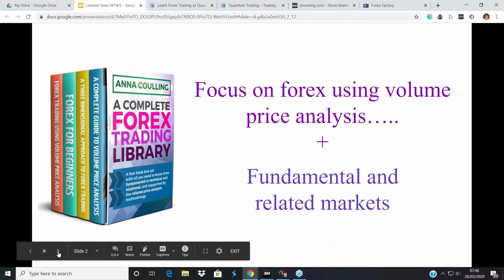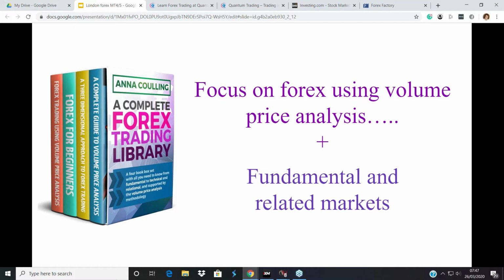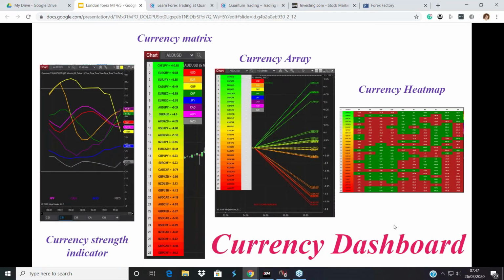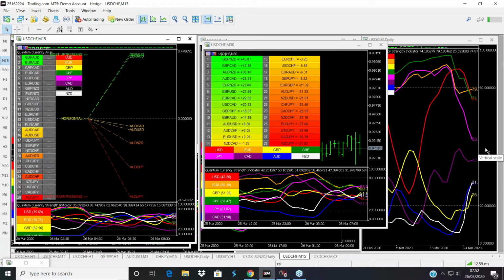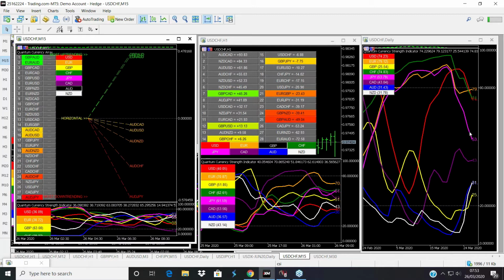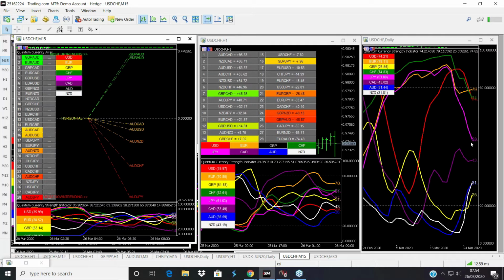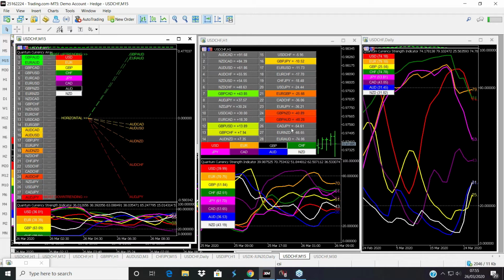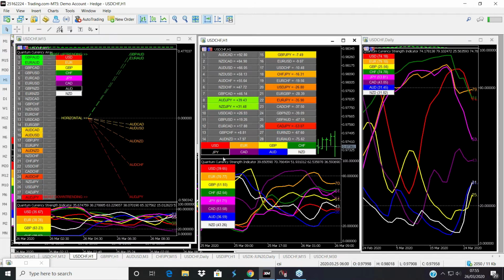Applying volume price analysis to the forex market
In this introduction to the London forex session, Anna explains the basic principles of volume price analysis and the pillars which make up this methodology. The approach can be applied to all markets and timeframes and includes spot forex where we use tick volume as a proxy for volume. Many studies have shown this to be a close proximation to real volume, and is something we have used for years very successfully.